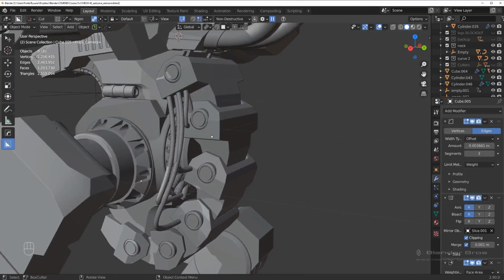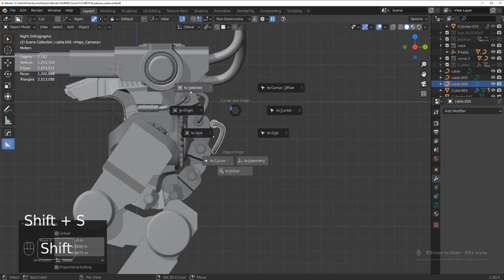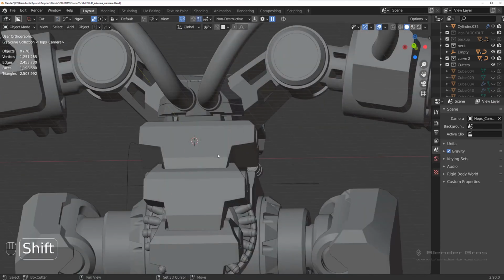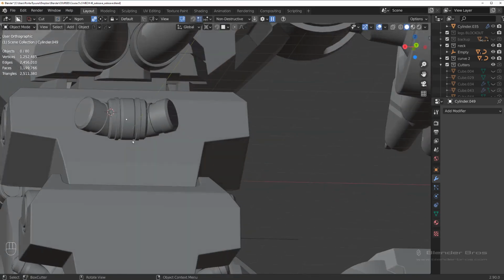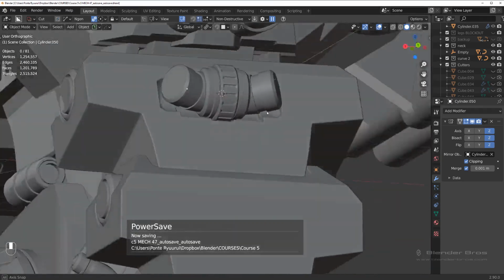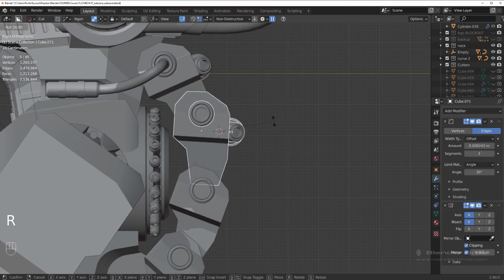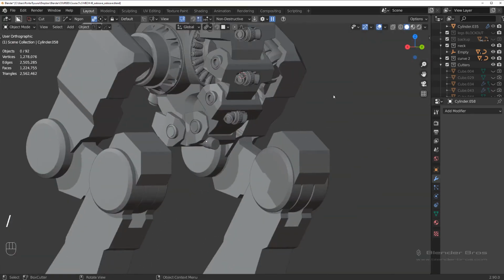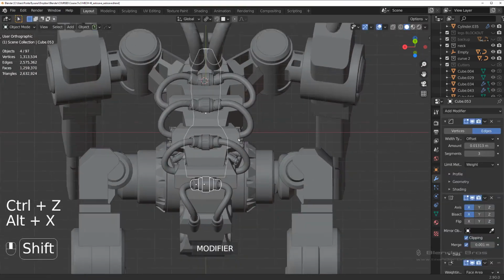RAVEN vid 32 spine detail